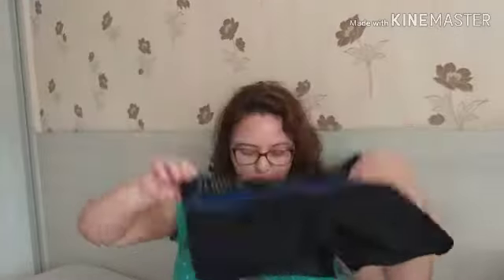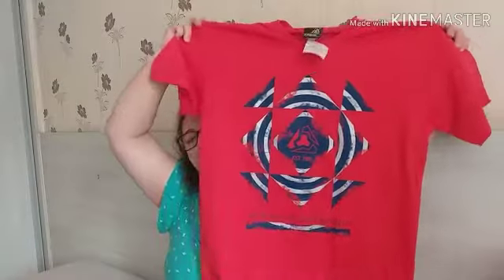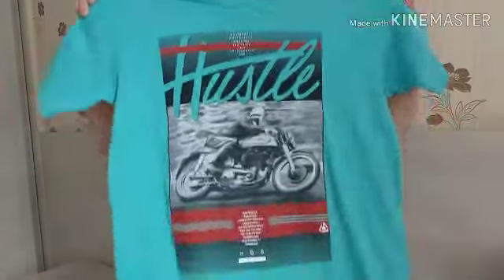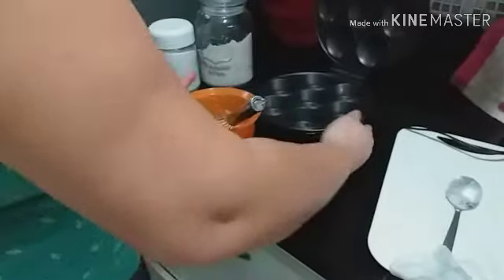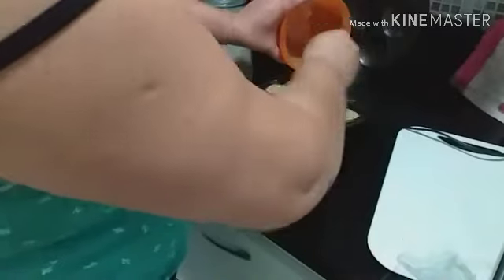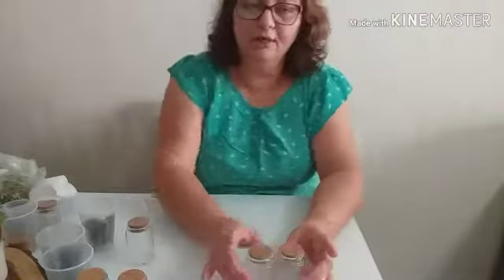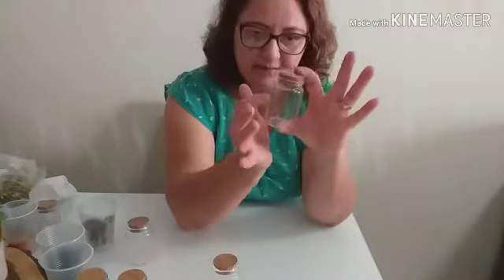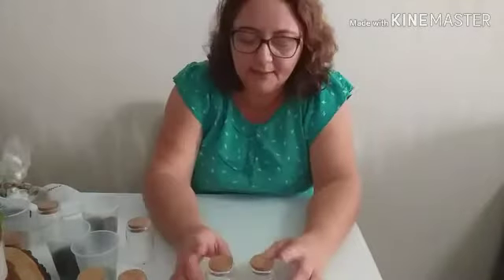ROTINA DE FERIAS: ORGANIZANDO OS TEMPEROS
Olá pessoal !